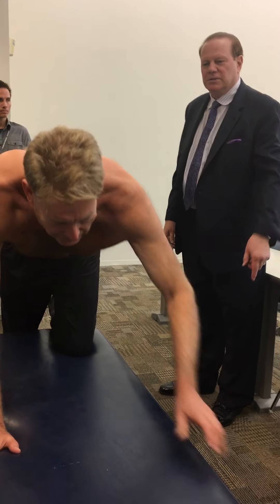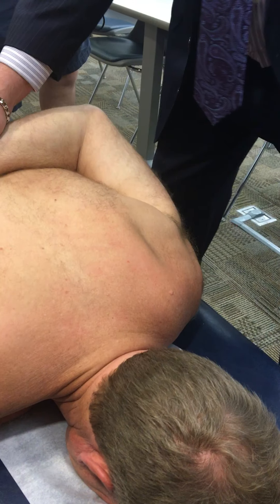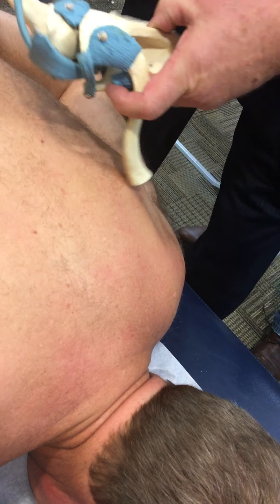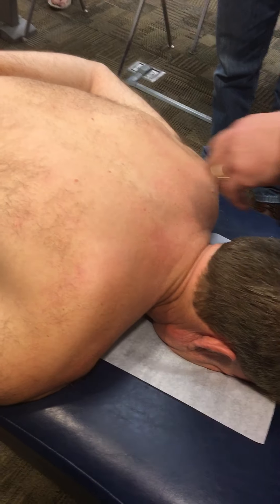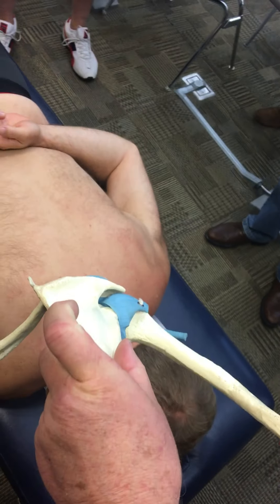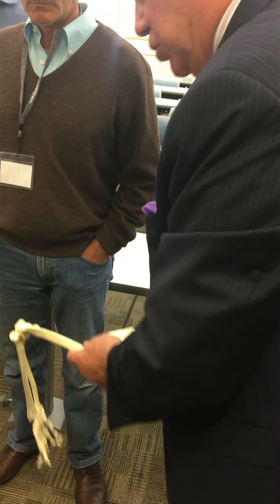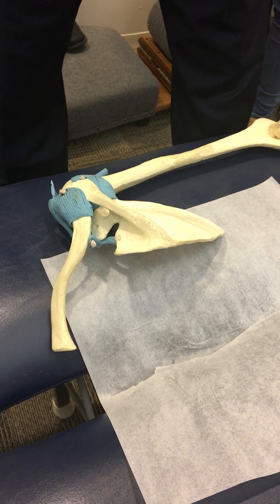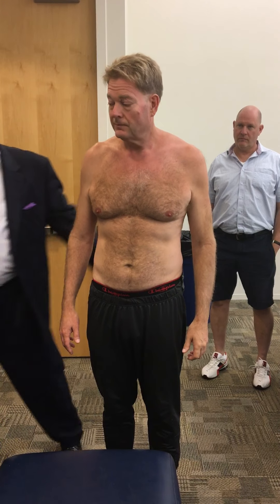Plaugher's left scapula with Mark Werking DC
The Mark Werking DC scapula demonstration with appearances and audio of Plaugher, Taylor, and Rowe